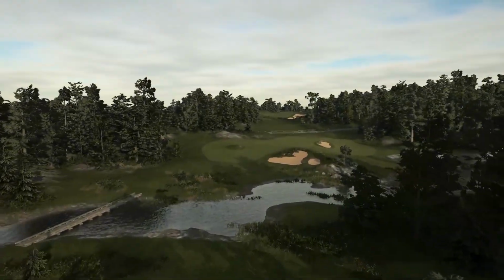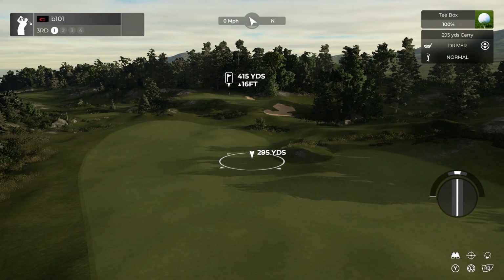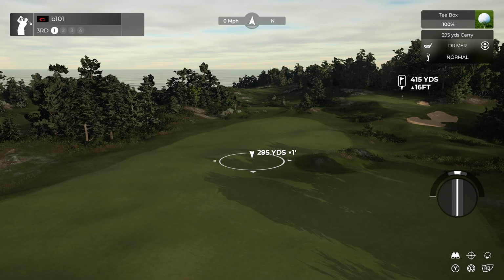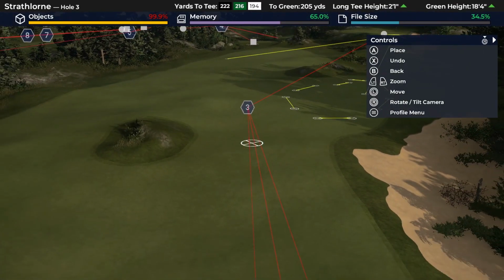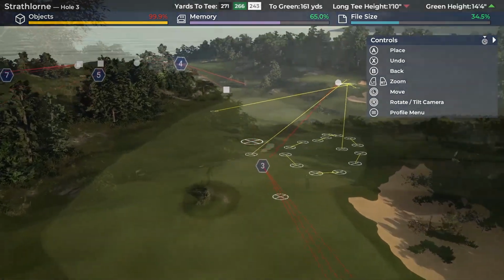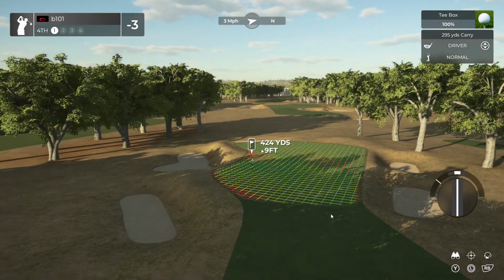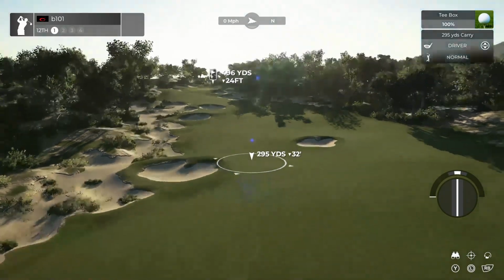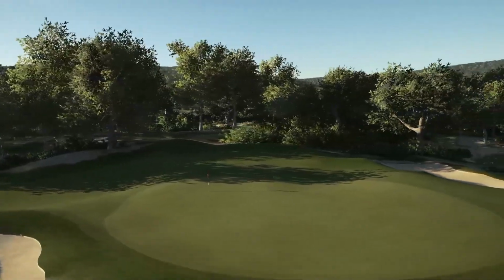PGA Tour 2K21 Template Design: The Bottle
The Bottle template is a personal favourite; a flexible design that gives the player the choice between ideal angle or easy distance? Sometimes, this may take the form of pinching the ideal line, but leaving a tee shot open that leads to a less favourable angle. Other times, it may force a layup on the ideal side. This gives a lot of potential angle and interest plays and can allow for lots of freedom.

00:00 Introduction and Key Features: Strathlorne 3rd
06:32 Springbrook Country Club 4th
07:58 Charleston Hall 4th
09:08 Greenstone River 12th
10:51 Summary: Greenstone River 12th